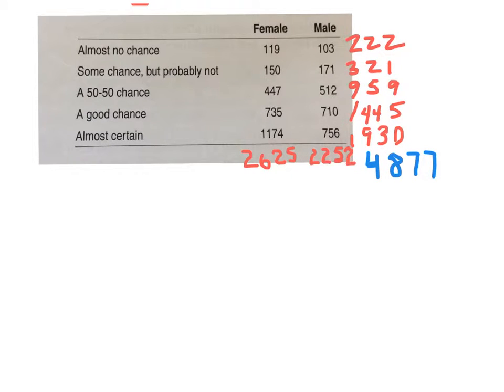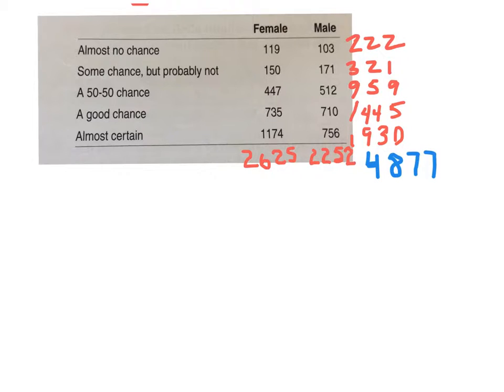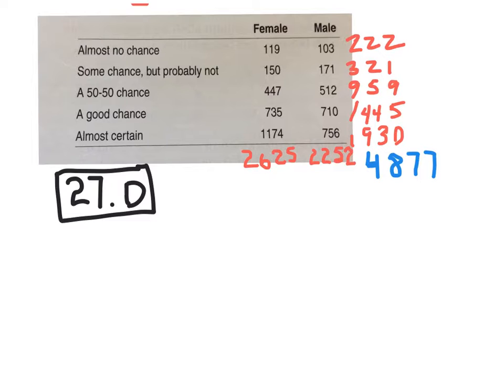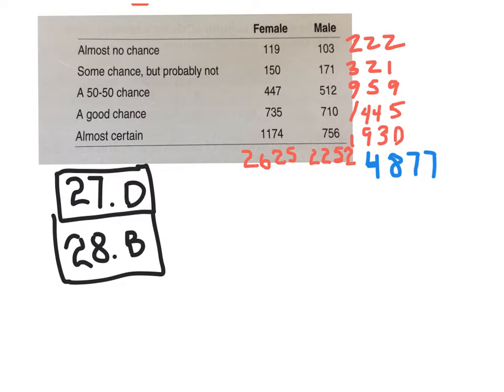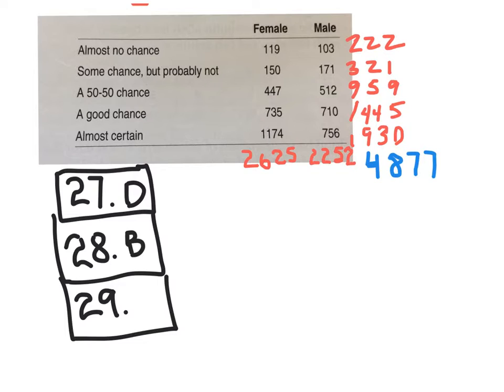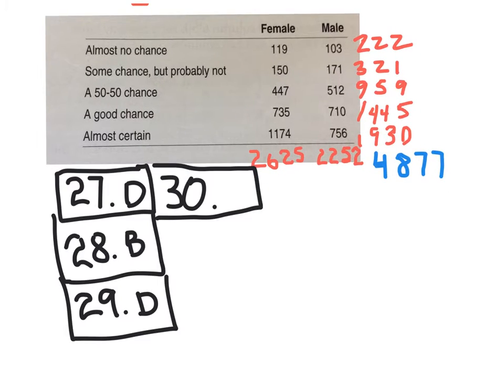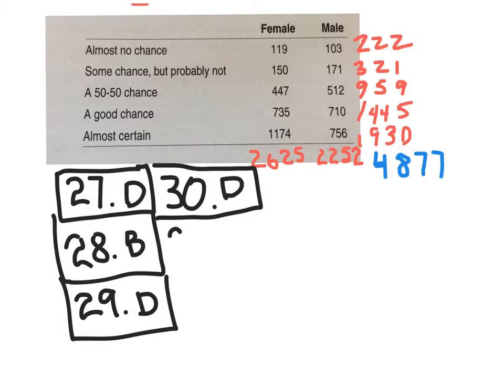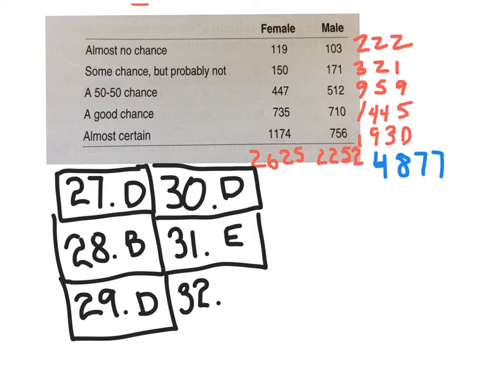Pg. 25 27-32